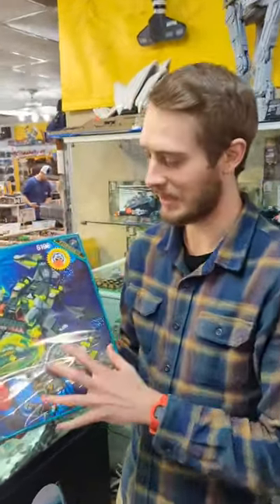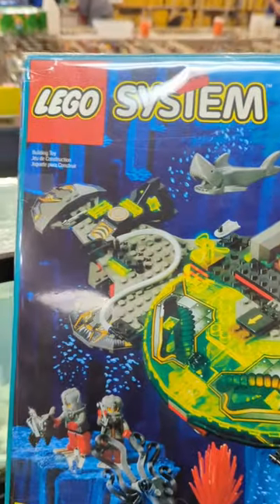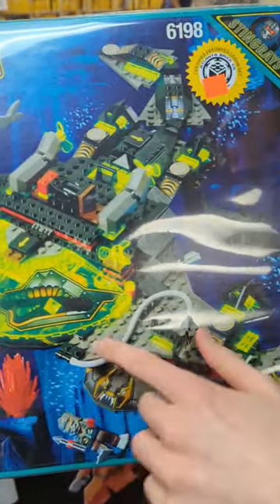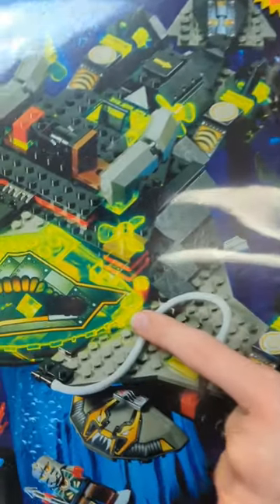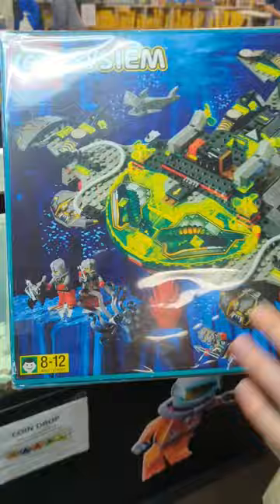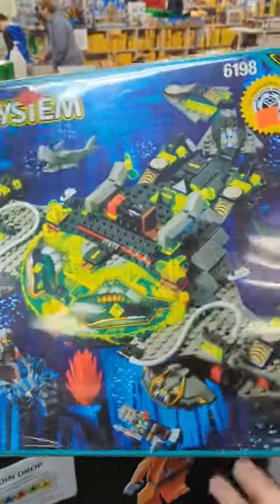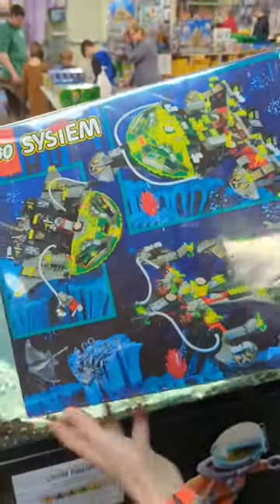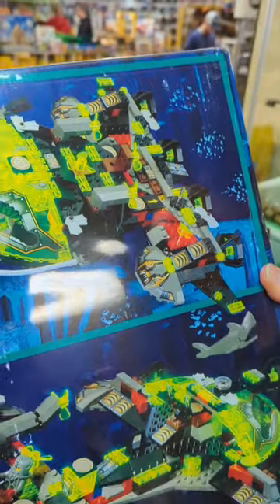LEGO Classic Aquazone Set! 6198 Stingray Stormer – Mark Erickson at Atlanta Brick Co